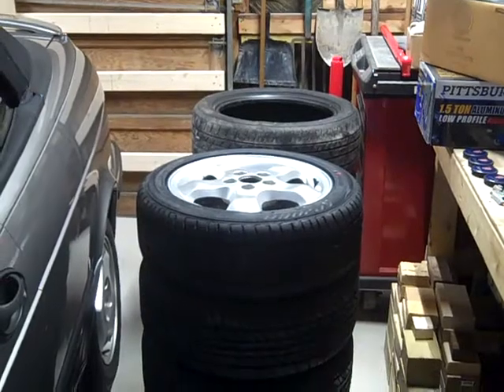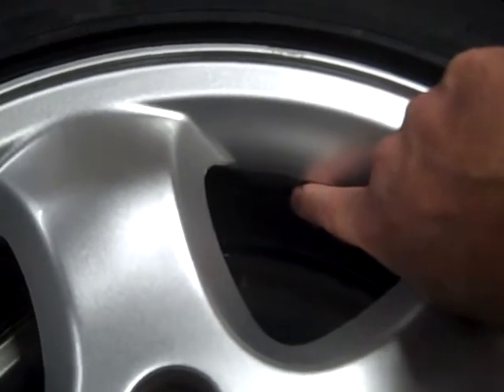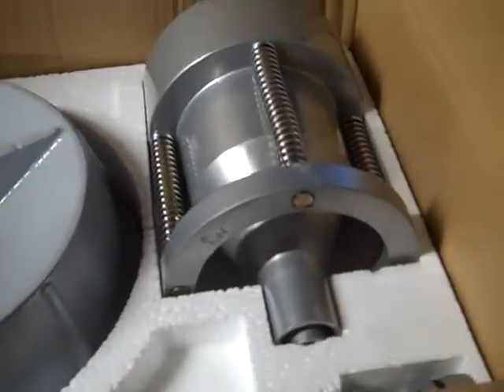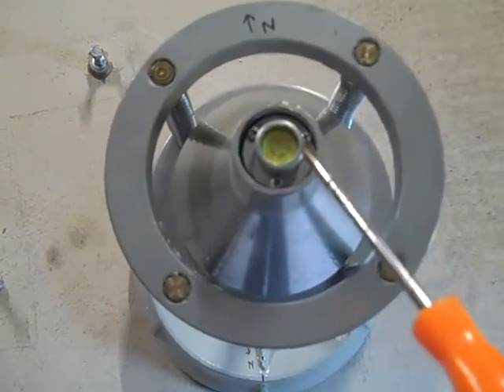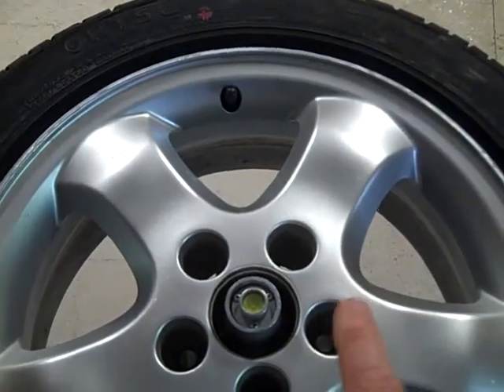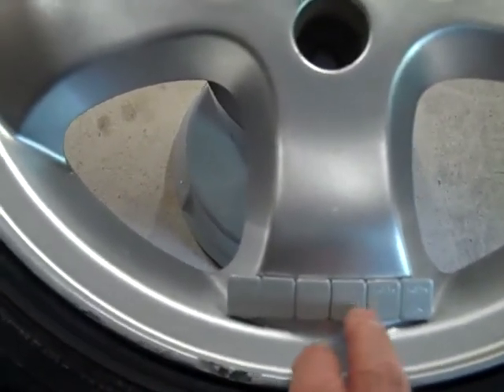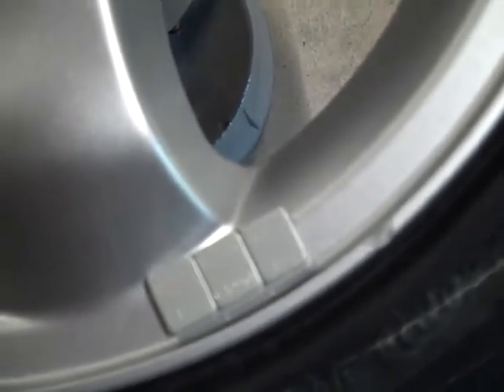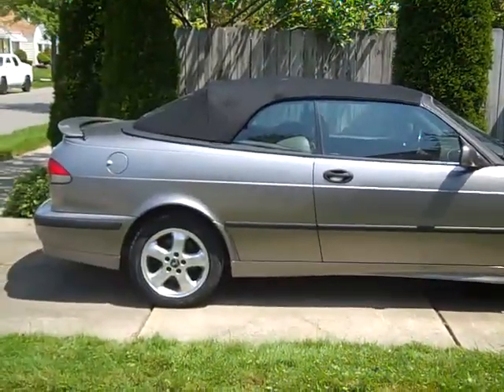Bubble Balance Your Own Tires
In this fourth video about mounting your own tires, I cover the balancing of your own tires using the example of four new summer tires for my 2001 Saab 9-3 Convertible.